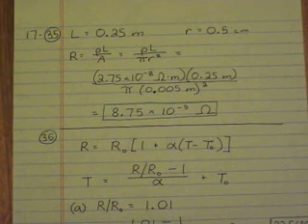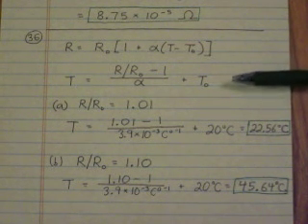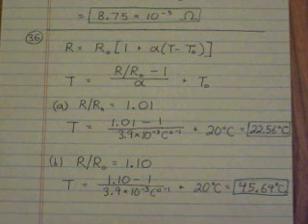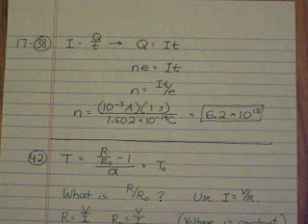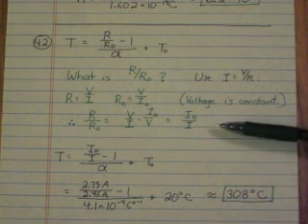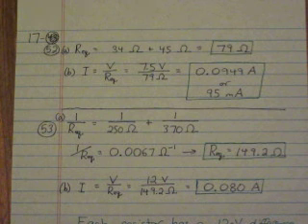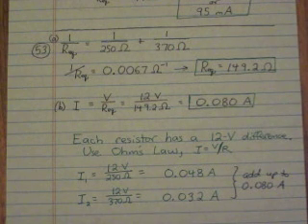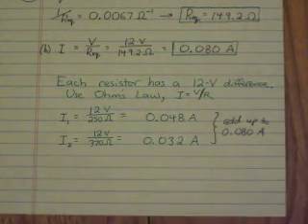PHYS 102B HW Chp 17 Part I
Porterville College Professor Satko's Physics (PHYS) 102B; Part1 of Chp 17 homework.